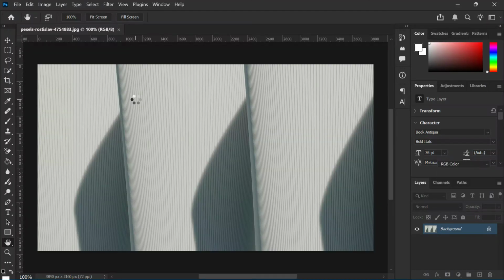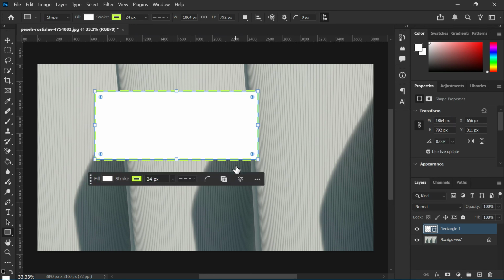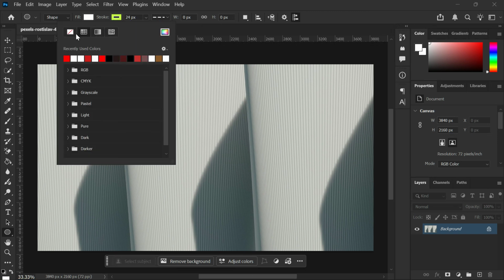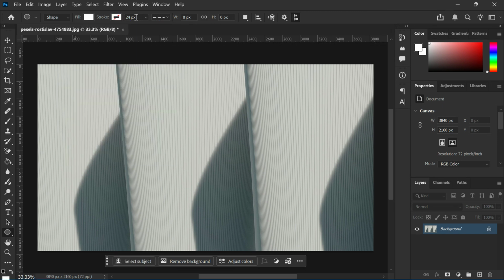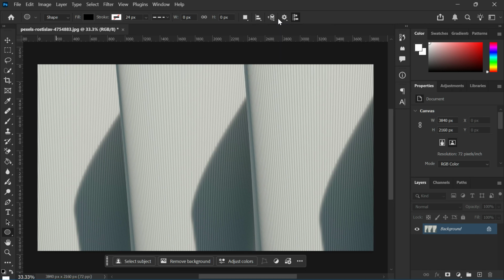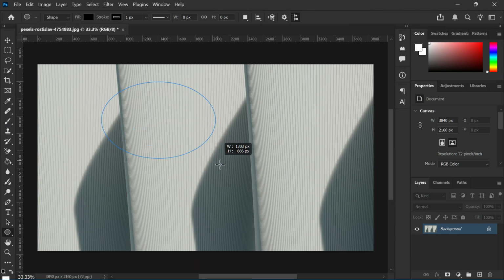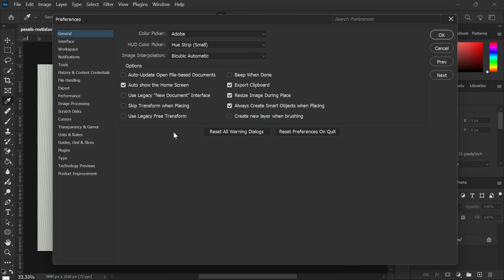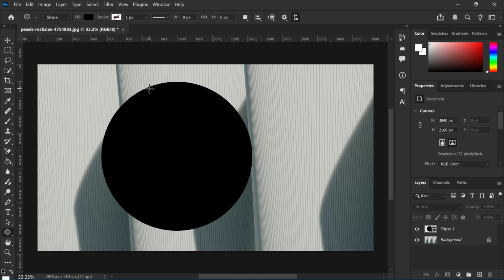How To Change Default Options For Shapes In Photoshop (2026 Easy Guide)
Learn how to permanently set custom default options for your shape tools in Adobe Photoshop to speed up your workflow. This guide covers how to save shape properties and adjust preferences to ensure your settings persist across sessions.

Timestamps
0:00 Intro
0:21 Selecting the Shape Tool
0:45 Adjusting Shape Settings
1:22 Resetting Tool for New Defaults
1:58 Troubleshooting with Preferences